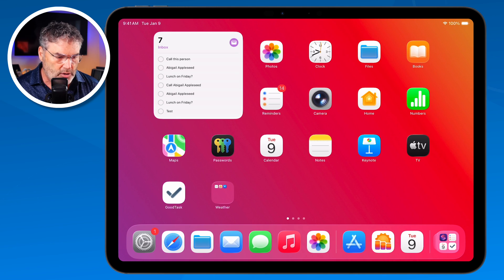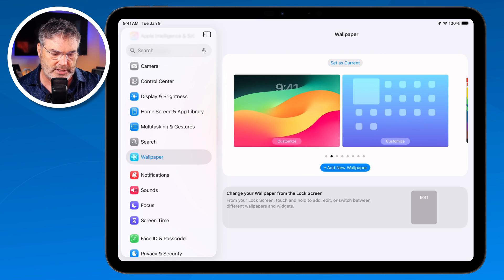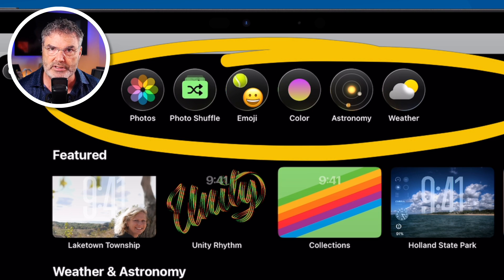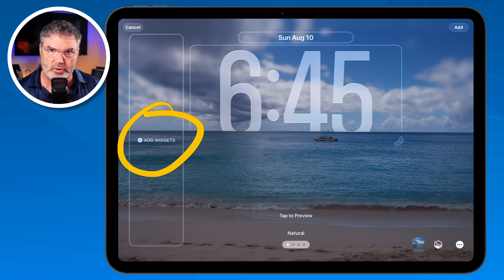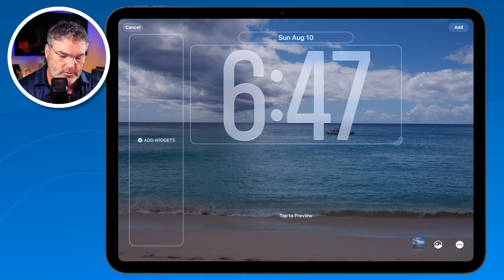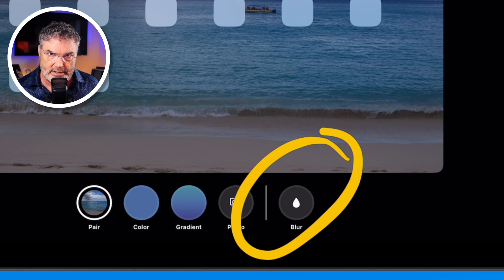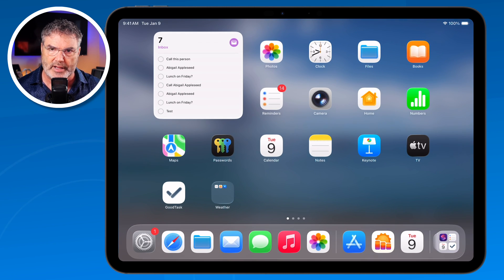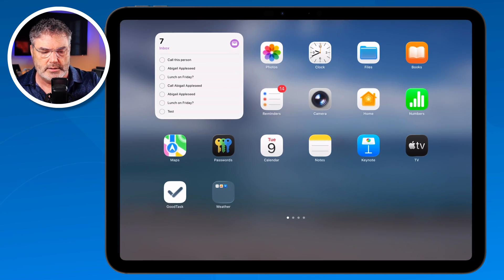Want to Personalize Your iPad? Customize Wallpapers Today!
Want to make your iPad feel more personal? In this video, I’ll show you how to customize both the Home Screen and Lock Screen wallpapers in iPadOS. You’ll learn how to browse and create new wallpaper sets, customize the Lock Screen with fonts and widgets, set matching or separate wallpapers, and even fine-tune your Home Screen for better visibility.